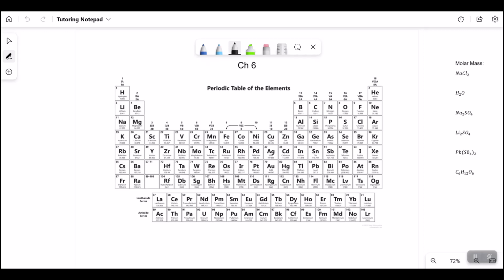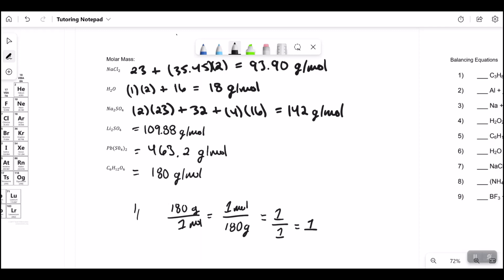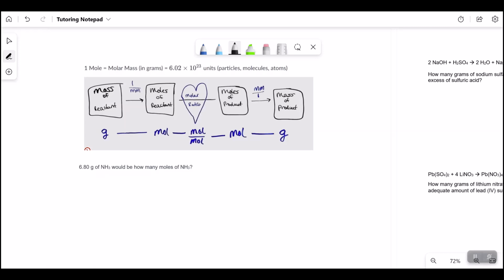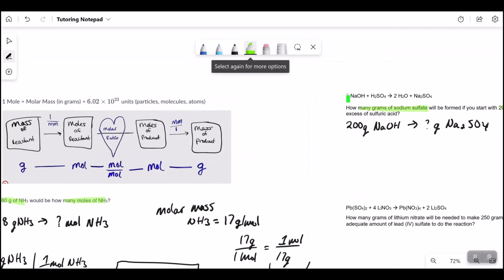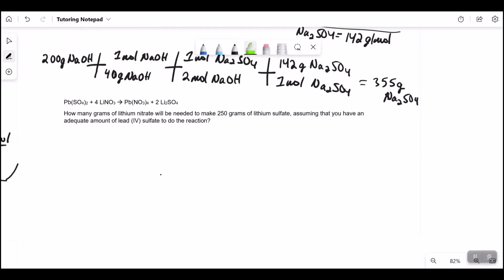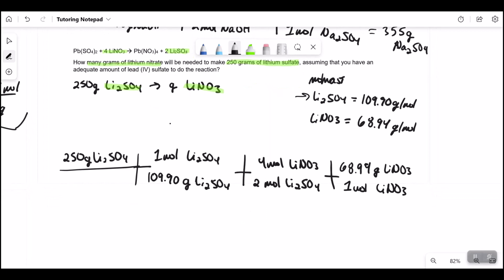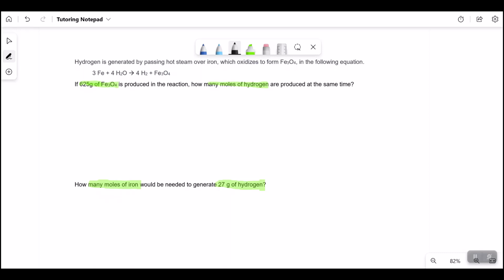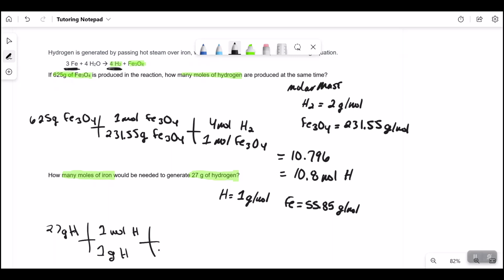Ch 6 Stoichiometry